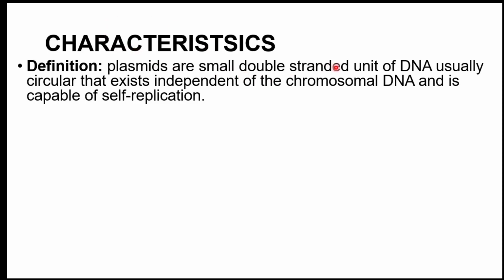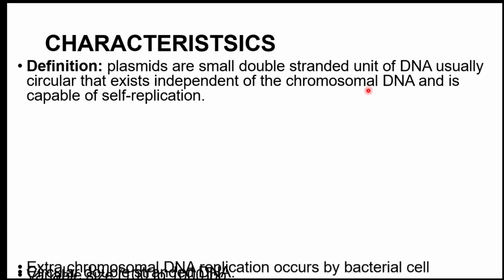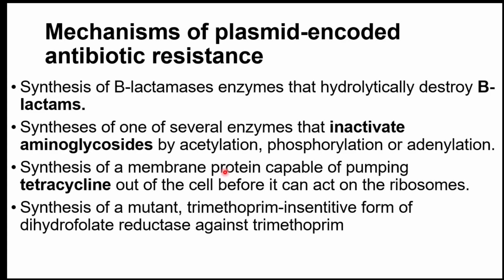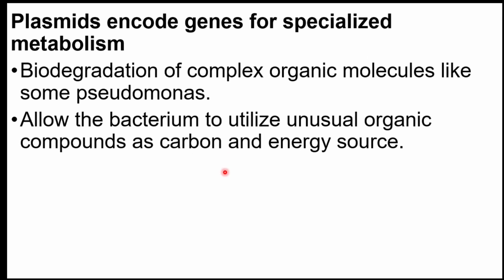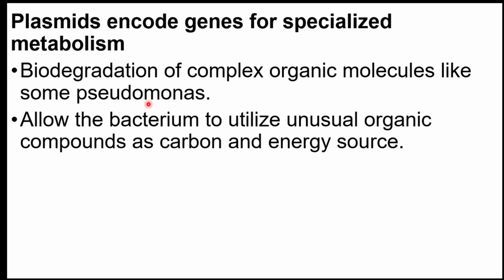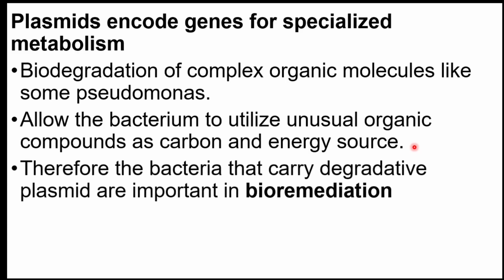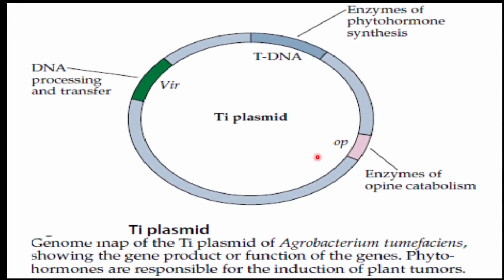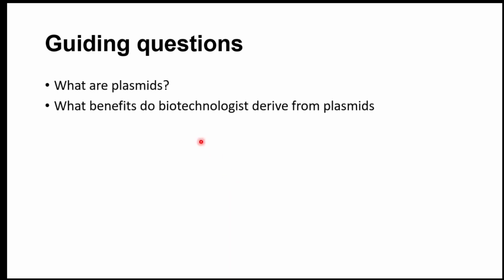PLASMIDS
In this video, I discuss plasmids and their roles in biotechnology